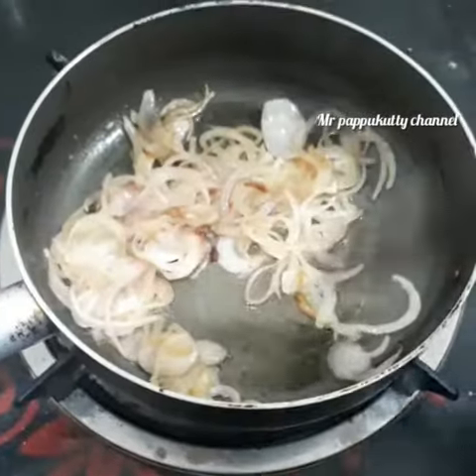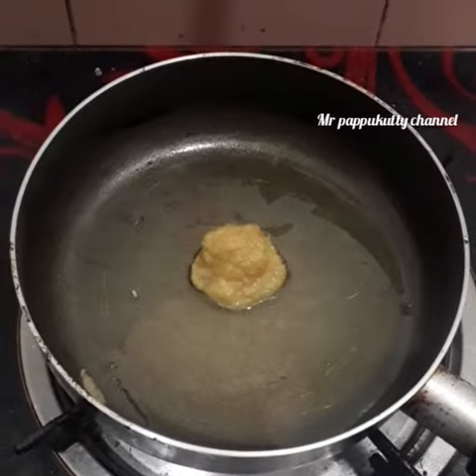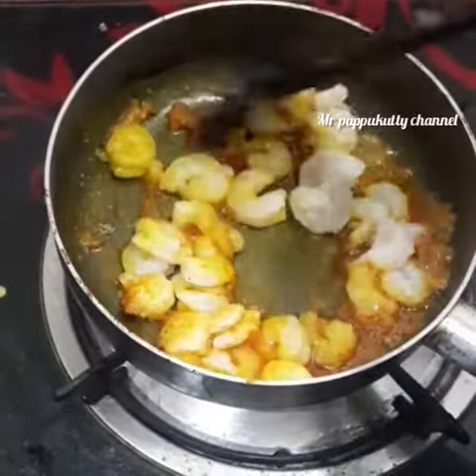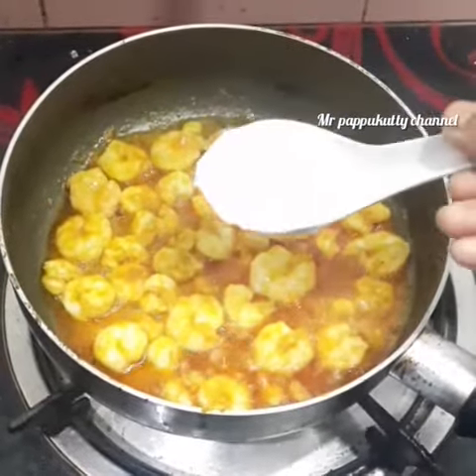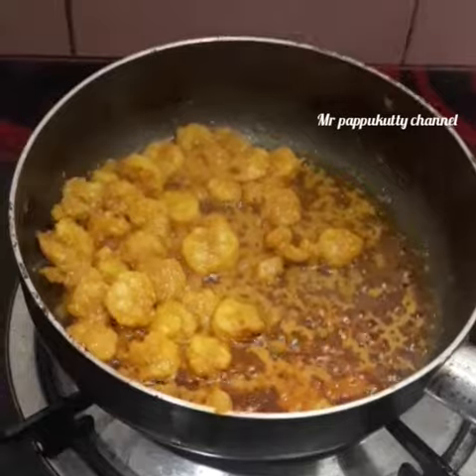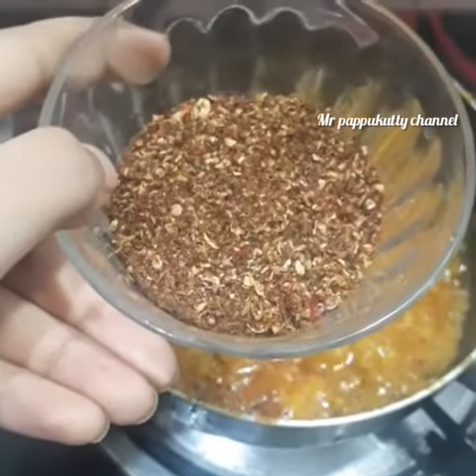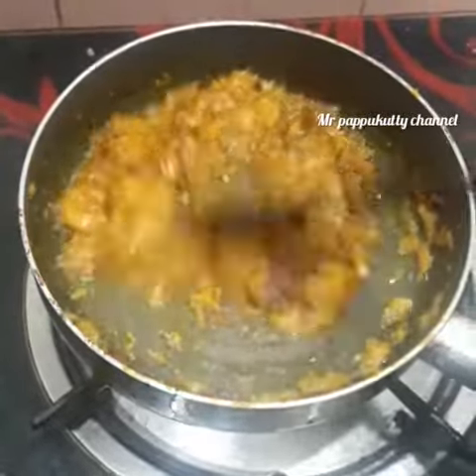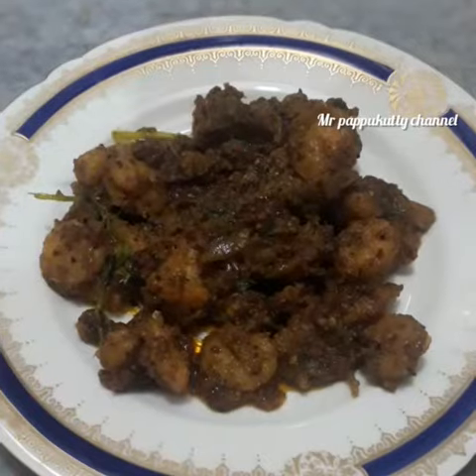சுலபமான முறையில் அட்டகாசமான சுவையில் இறால் மிளகு வறுவல்..!! Prawn Pepper Fry..!! prawn Recipe..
PRAWN PEPPER FRY..
  Prawn pepper fry is a treat for seafood lovers and spicy lovers. Simple easy recipe prepared with spices. Pepper gives a authentic taste in this recipe. Its a very traditional recipe..😋